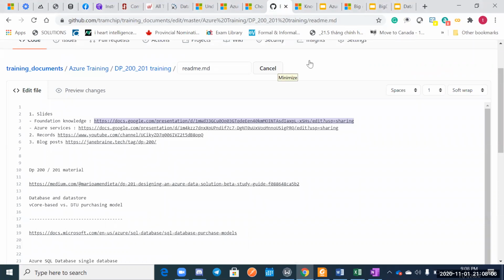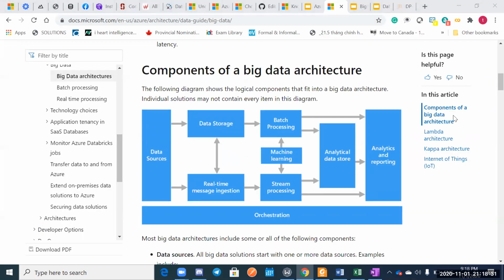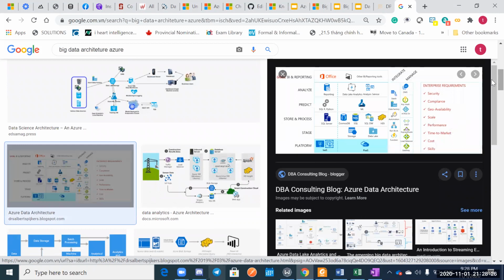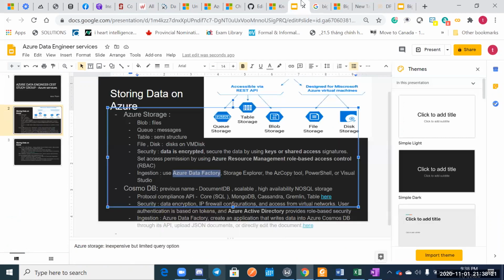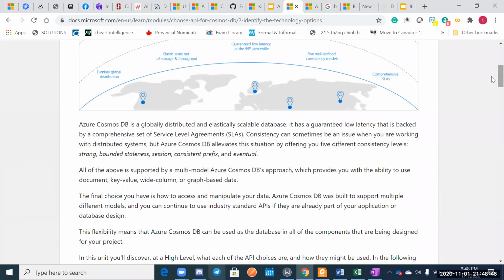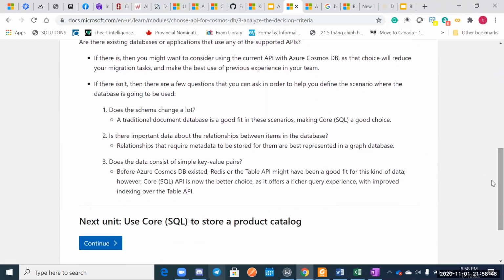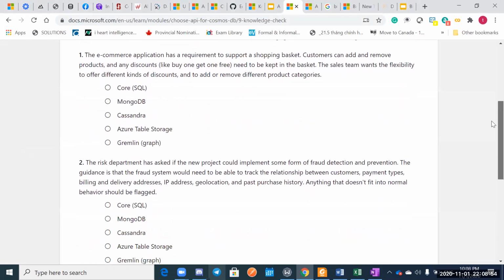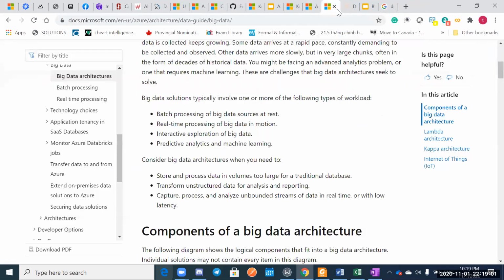11-1-2020 Azure Data Engineer cert part 4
Big Data architecture: lambda vs kappa
Overview of streaming vs batch processing services architecture in Azure, remember the architecture in the ELT way

23:35 storing solutions on Azure - in this lesson we went through Azure storage and Cosmo DB and its KPI

40:05 CosmoDB API